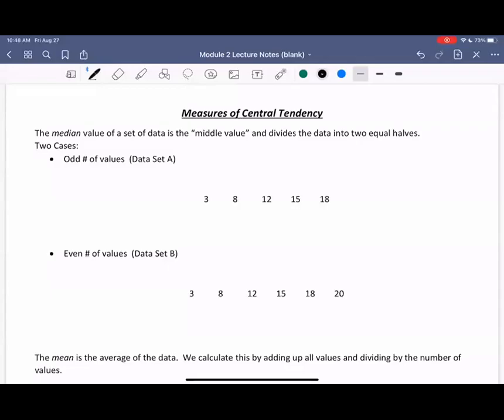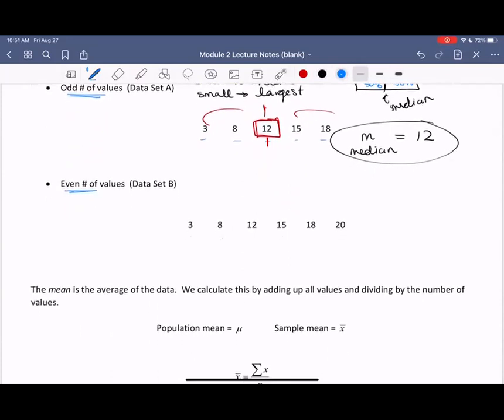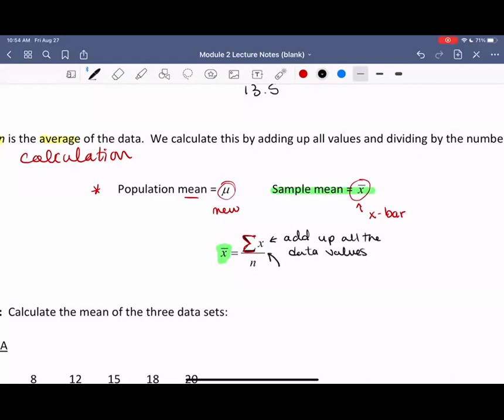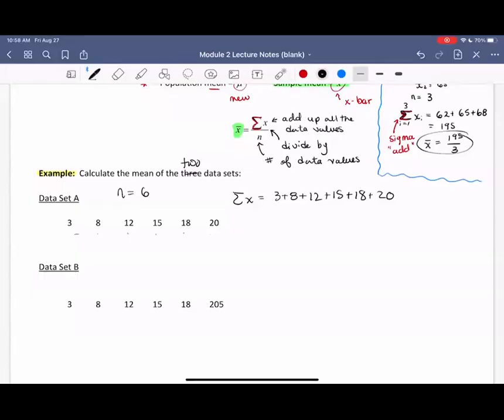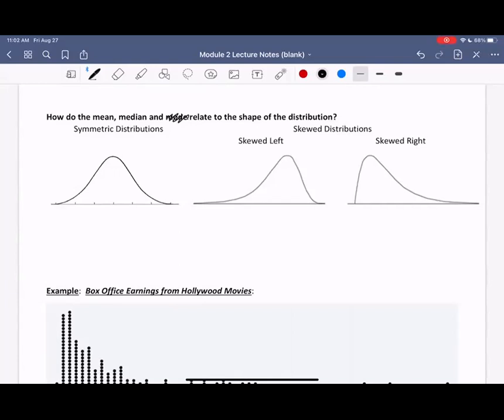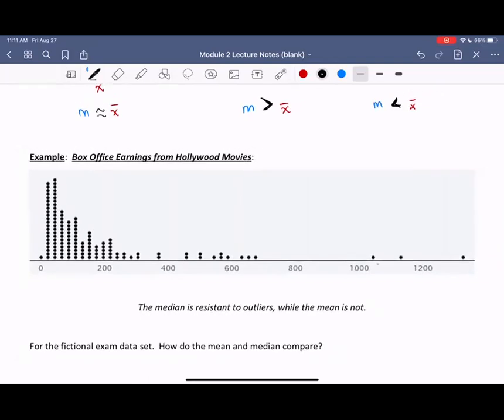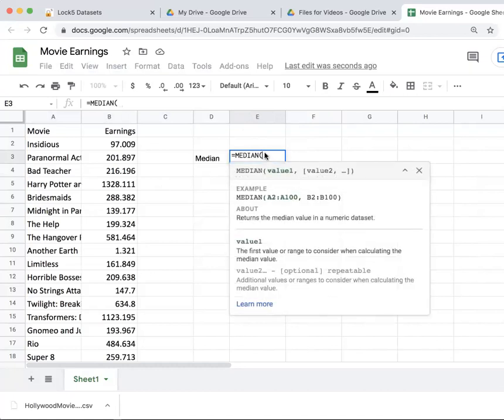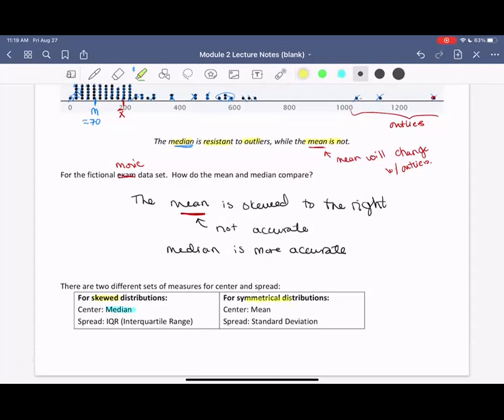2.3 Measures of Central Tendency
In this video we look at two main measures of "center" of data: Mean and Median. These values tell us what the value we expect most of our data to be near. We learn in this video that the median is the most accurate measure of center for skewed data and the mean is the most accurate measure of center for symmetric data.